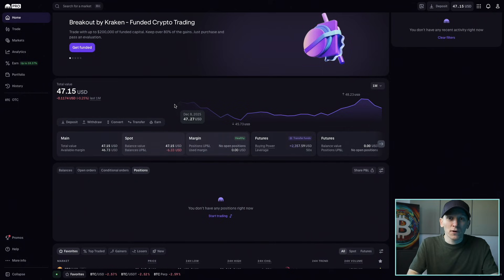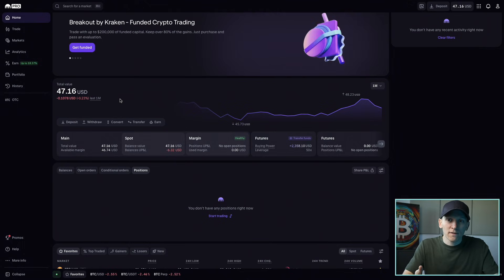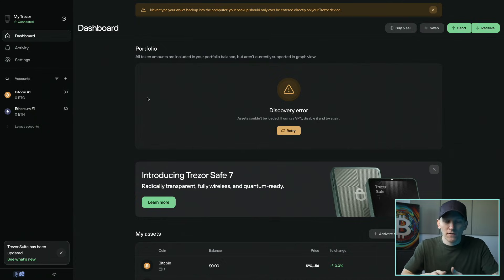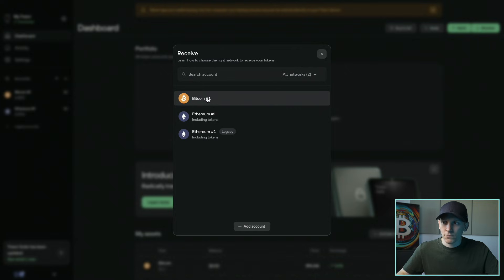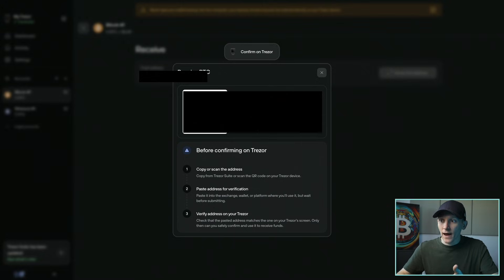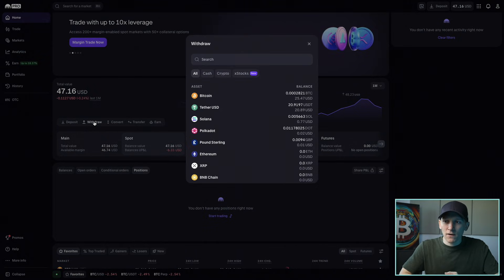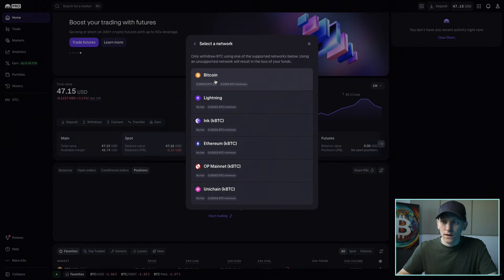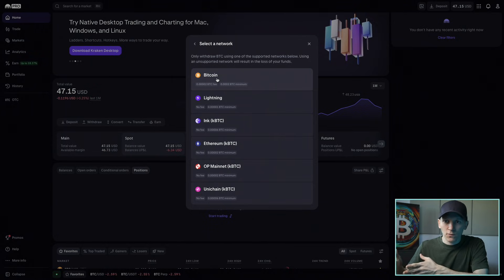How to Send Crypto To Any Hardware Wallet (Ledger, Trezor etc)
How to send crypto to your hardware cold wallet

Best Crypto Day Trading Exchange

TIMESTAMPS:
0:00 How to send crypto to any hardware wallet
0:47 Get address
1:58 Withdraw from crypto exchange
6:36 Gas